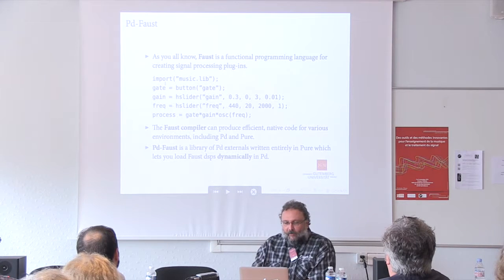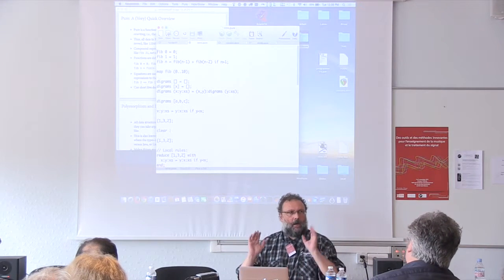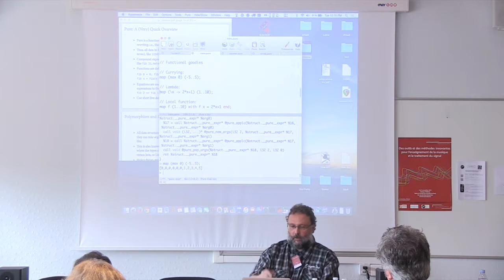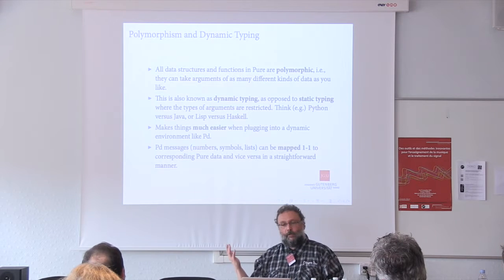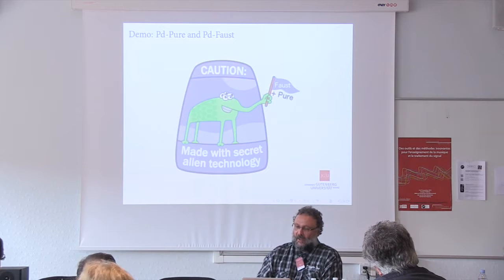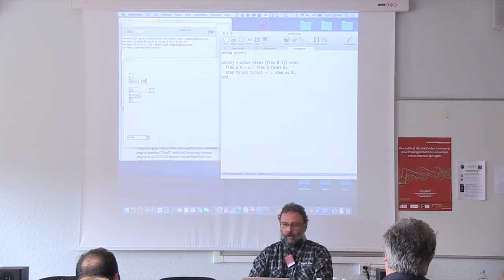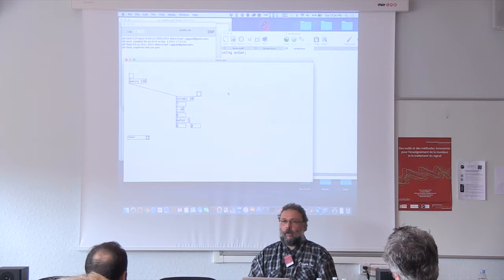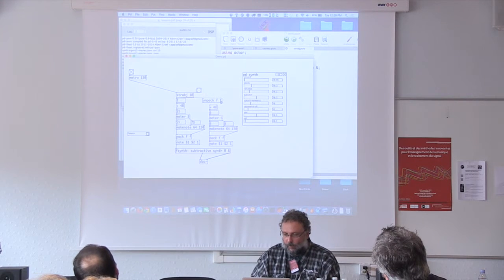communication de Albert Graef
Communication de Albert Graef, Directeur du Computer Music Research group à l'Université JGU - Johannes Gutenberg University (Mainz-Allemagne) - "Lessons from teaching music-informatics to musicologist" dans le cadre du Colloque international " Des outils et des méthodes innovantes pour l'enseignement de la musique et du traitement du signal" organisé par le CIEREC de l'Université Jean Monnet de Saint Etienne.